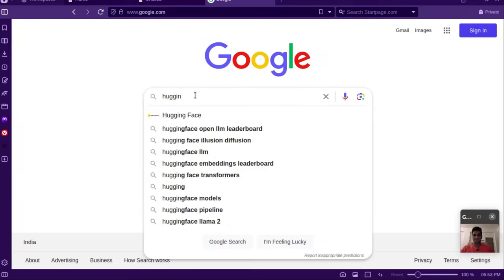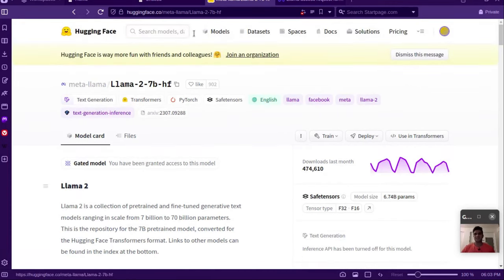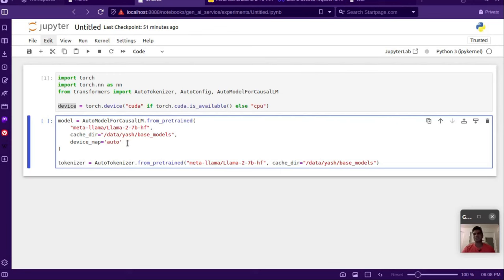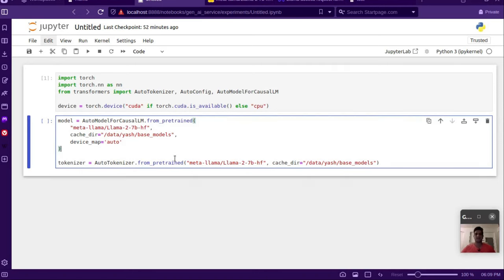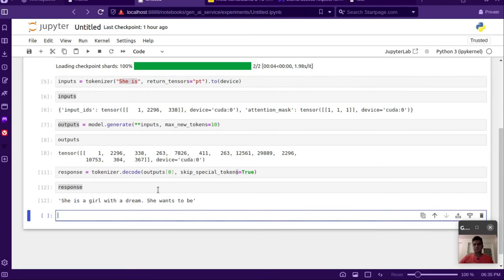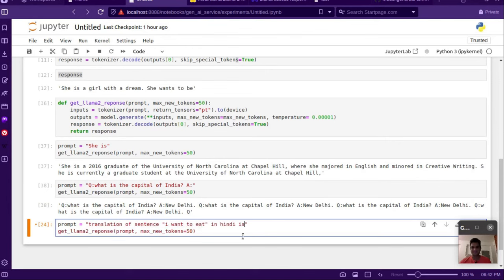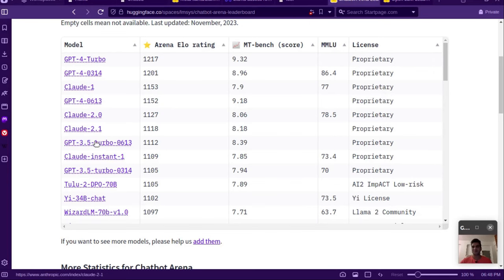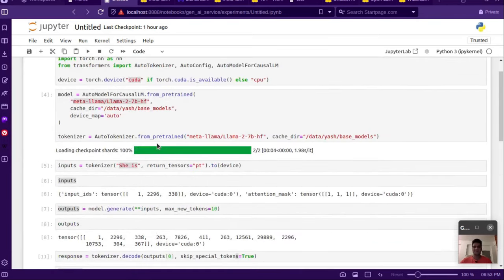Step-by-step guide on how to setup and run Llama-2 model locally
In this video we look at how to run Llama-2-7b model through hugginface and other nuances around it:

1. Getting Access to Llama Model via Meta and Hugging Face:
Learn how to obtain access to the Llama language model through Meta and Hugging Face platforms.

2. Downloading and Running Llama-2-7b Locally:
Follow step-by-step instructions on downloading the llama-2-7b model and running it on your local machine.

3. Tokenizing and Inputting Sentences:
Understand the process of tokenizing and inputting sentences for next-word prediction tasks using the Llama model.

4. Controlling Temperature Parameter:
Explore techniques for adjusting the temperature parameter to influence the creativity of Llama's output.

5. Challenges in the Base LLM Model:
Identify and address potential challenges and limitations associated with the base Llama language model and why one would go for fine-tuned model.

6. Choosing the Best Performing LLM:
Stay informed on how to check for the latest and best-performing Llama language models, ensuring optimal results for your tasks.